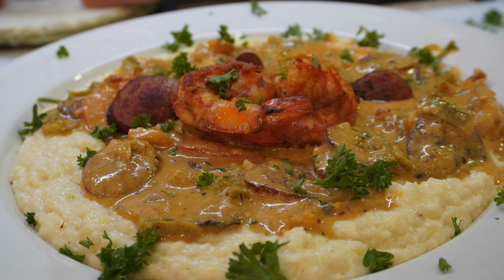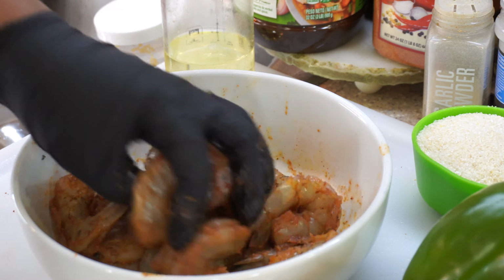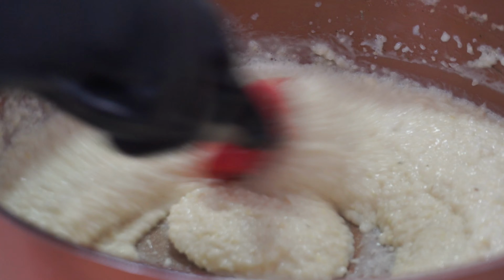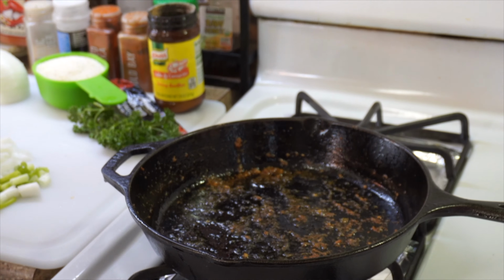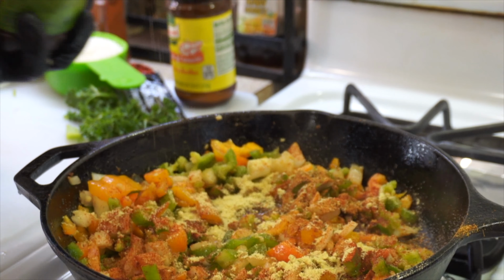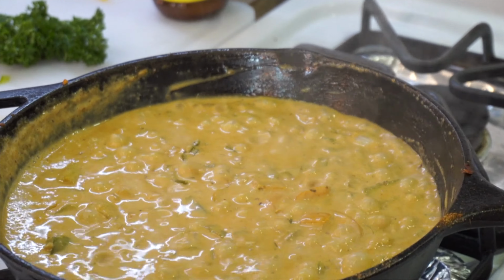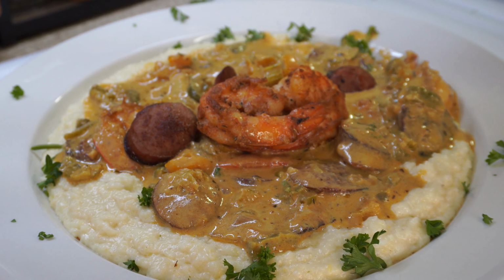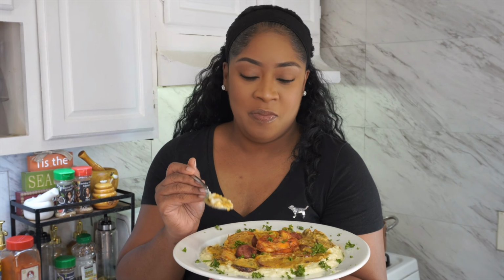Smothered Shrimp And Sausage With Creamy Parmesan Grits Recipe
Smothered Shrimp And Sausage With Creamy Parmesan Grits Recipe. This hearty, flavorful dish brings the best of Southern comfort together with the zing of Creole seasoning and the richness of creamy Parmesan grits! Perfect for a special meal or a flavorful weeknight dinner.

Smothered Shrimp and Sausage with Creole Sauce and Grits

Ingredients:
For the Shrimp & Sausage:

1 lb smoked sausage, sliced
1 lb shrimp, peeled and deveined
1 tsp garlic powder
1 tsp onion powder
1 tsp smoked paprika
1 tsp Creole seasoning
1 tsp shrimp bouillon powder

For the Smothered Creole Sauce:
2 tbsp oil (vegetable or olive oil)
1 medium onion, diced
1 bell pepper (red, green, or yellow), diced
3 cloves garlic, minced or chopped
1 tbsp Creole seasoning
1 tsp Old Bay seasoning
1 tsp garlic powder
1 tsp onion powder
1 tsp smoked paprika
1 chicken bouillon cube (or 1 tsp chicken bouillon powder)
2 tbsp tomato paste
1 cup heavy cream
1/2 tbsp butter

For the Grits:
1 cup grits (follow the instructions on the package)
4 cups water (or substitute with chicken broth or water + chicken bouillon for extra flavor)
1/2 cup heavy cream
1/2 tbsp butter
1/2 cup Parmesan cheese (grated)

Instructions:
1. Prepare the Grits:
In a large pot, bring the 4 cups of water (or chicken broth) to a boil. Add a chicken bouillon cube or chicken bouillon powder for enhanced flavor.
Slowly stir in the grits, reduce the heat to low, and let them simmer, stirring occasionally. Cook according to the package instructions, usually about 20-25 minutes, until the grits are creamy and tender.
Stir in the heavy cream, butter, and Parmesan cheese. Season with salt and pepper to taste. Keep warm and set aside.

2. Season the Shrimp & Sausage:
In a bowl, mix the shrimp with the garlic powder, onion powder, smoked paprika, Creole seasoning, and shrimp bouillon powder. Toss to coat the shrimp evenly.
Season the sausage slices with the same mixture (optional, but recommended for flavor).

3. Sausage & Shrimp:
Heat 1 tablespoon of oil in a large skillet over medium heat. Add the sausage slices and cook until they are browned and crispy on both sides (about 5-6 minutes). Remove the sausage from the skillet and set it aside.
In the same skillet, add the shrimp and cook for 2-3 minutes per side, until they turn pink and opaque. Remove the shrimp and set them aside with the sausage.

4. Creole Sauce:
In the same skillet, add the remaining oil and sauté the diced onions and bell peppers over medium heat until soft and fragrant (about 4 minutes).
Add the garlic and cook for another 1 minute until fragrant.
Stir in the Creole seasoning, Old Bay seasoning, garlic powder, onion powder, and smoked paprika. Cook for 1 minute to toast the spices.
Add the tomato paste and stir it into the vegetables, letting it cook for another minute.
Pour in the heavy cream, and stir in the chicken bouillon cube (or powder) to dissolve. Bring the sauce to a gentle simmer, letting it thicken slightly (about 3-5 minutes).
Stir in the butter for extra richness and adjust the seasoning with salt and pepper as needed.

5. Combine and Serve:
Return the cooked sausage and shrimp to the skillet, stirring them into the sauce. Let everything heat through for another 2-3 minutes, allowing the flavors to meld together.
Serve the smothered shrimp and sausage over a bed of creamy Parmesan grits.